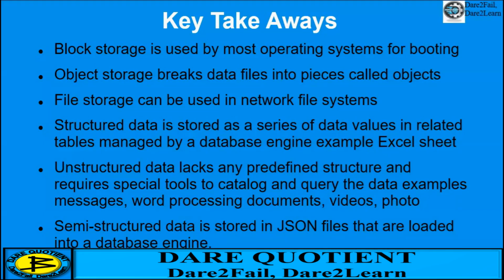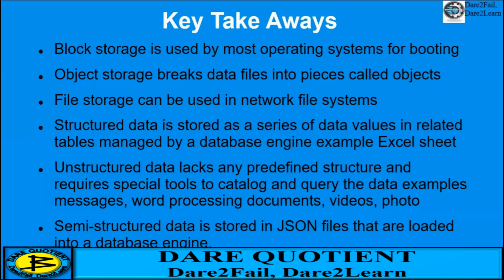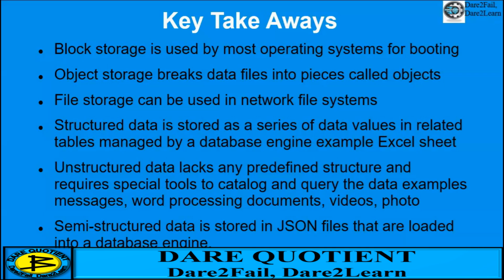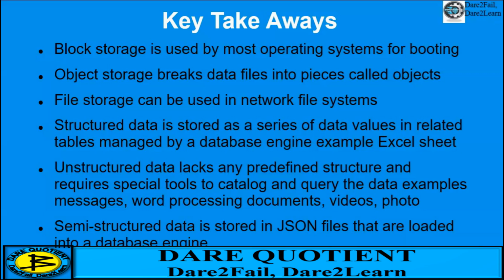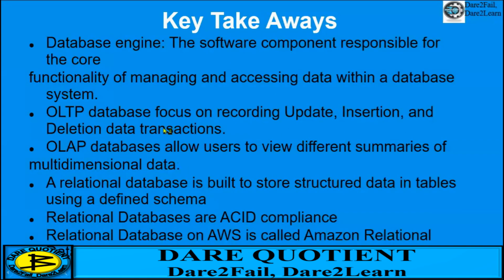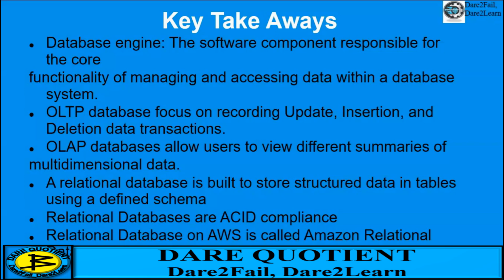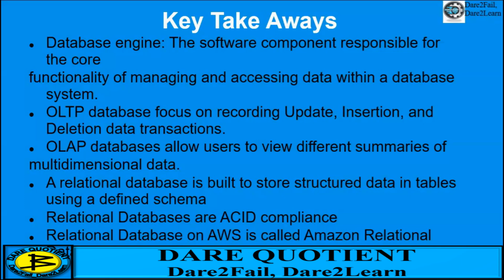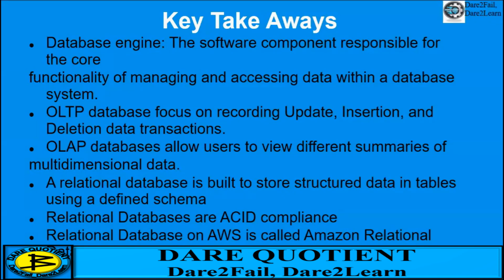Brief Summary On Cloud Storages, Data Types, and Databases | Networking Fundamentals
Brief fundamentals on Cloud Storages, Data Types, and  Databases as it relates to cloud computing and networking.